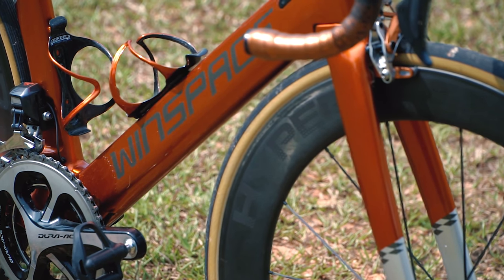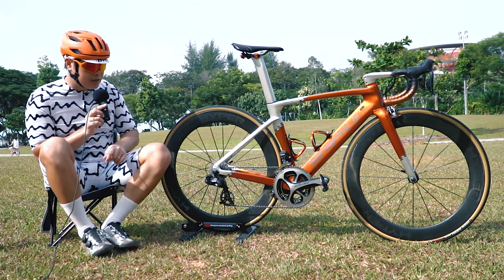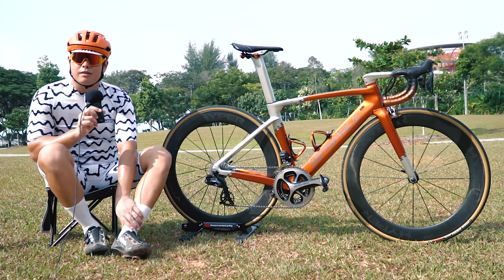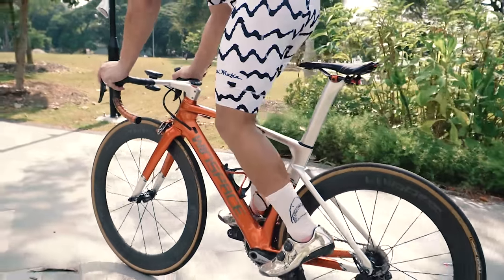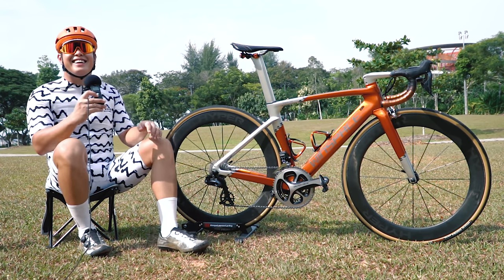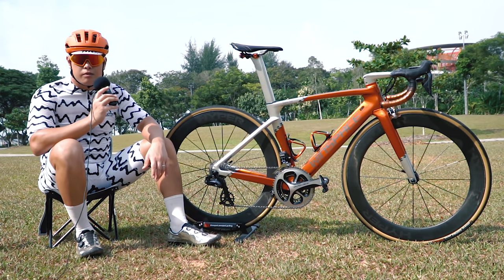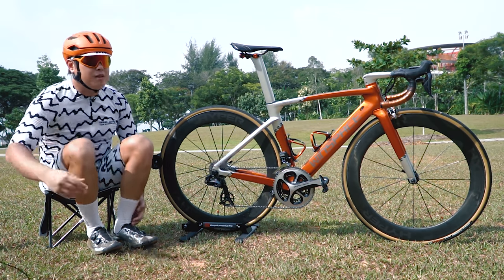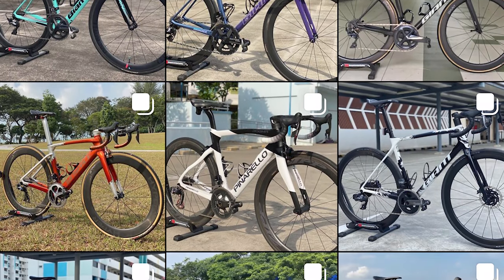Winmato Edizione Speciale | Winspace T1500 | Oompa Loompa Cycling E23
Join my exclusive members-only Oompa Loompa YouTube lounge to get access to perks (early access to ad-free videos before it gets published to the general public/priority comments/vlogs/BTS): Click "JOIN"